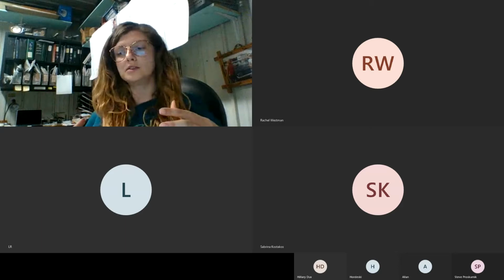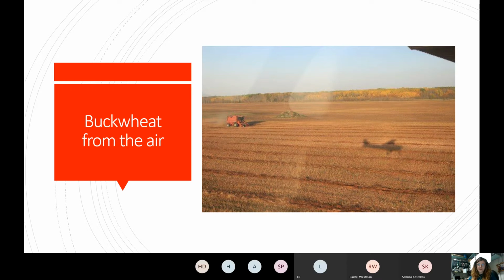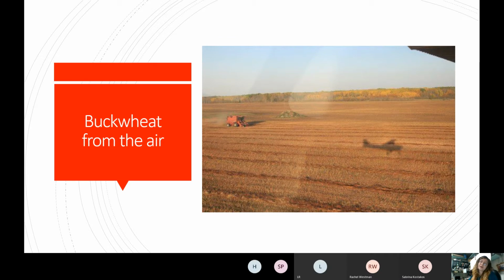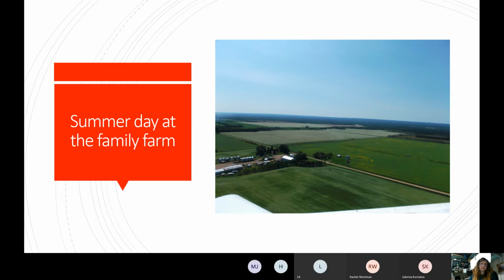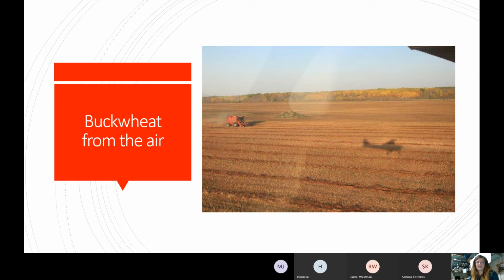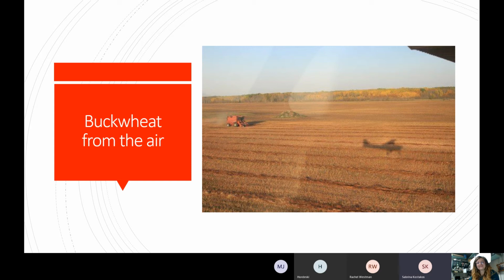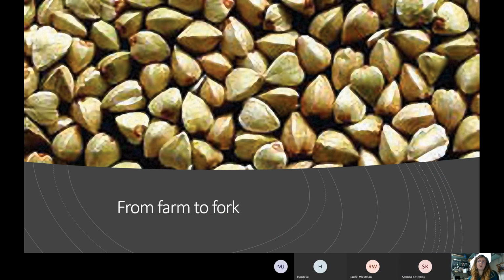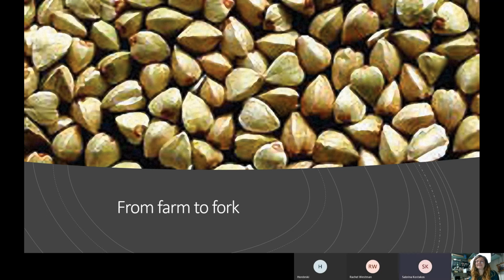Women in Agriculture | The next Generation